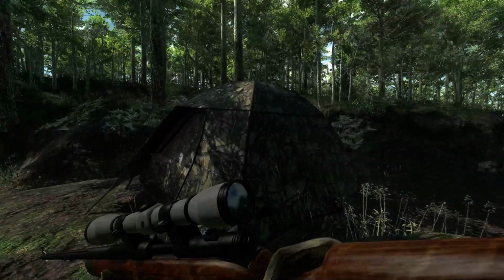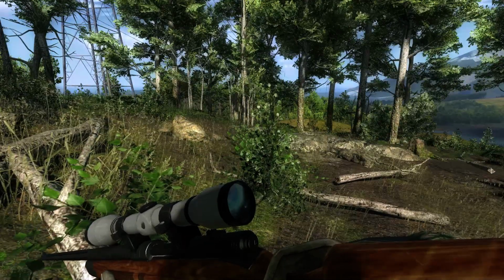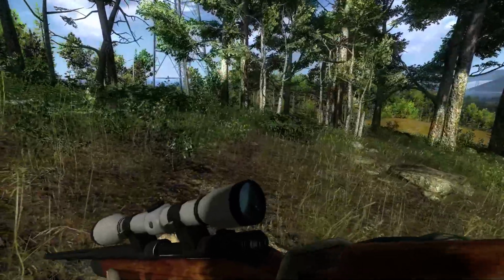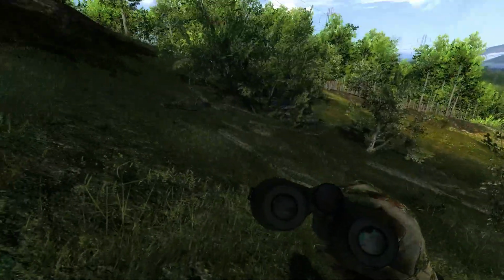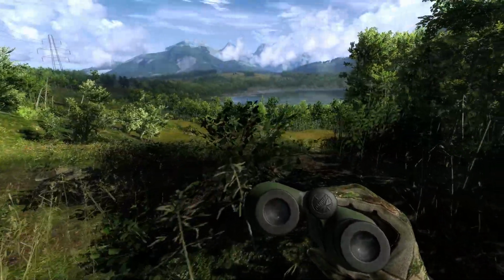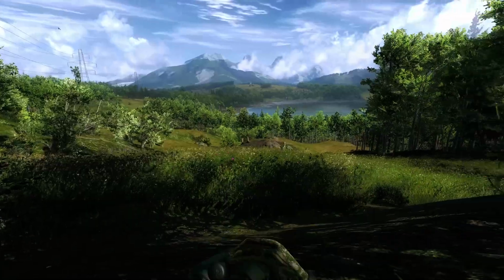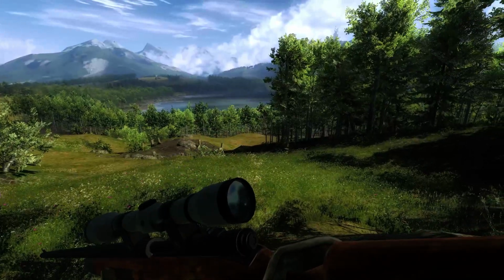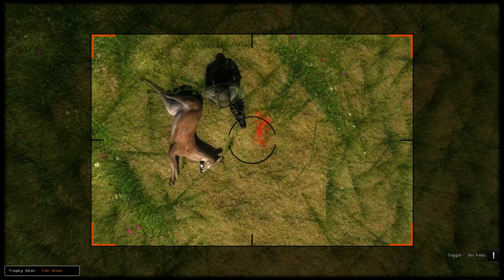theHunter Classic - Realistic Hunting 600 Subscriber Special